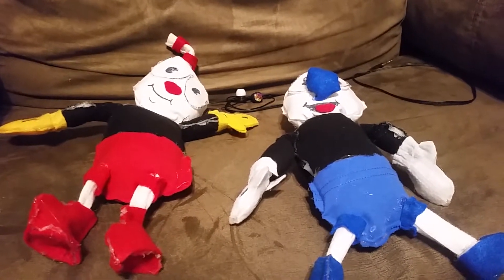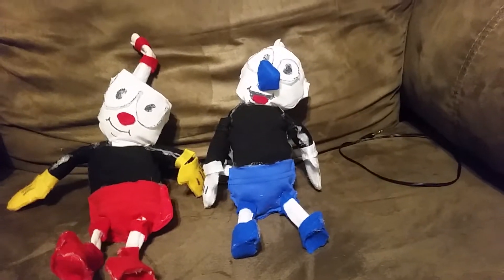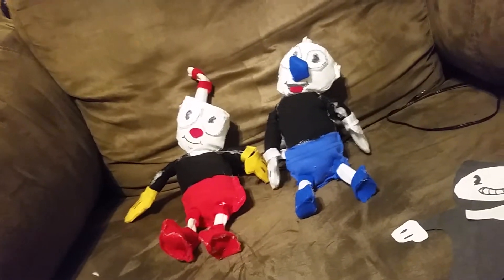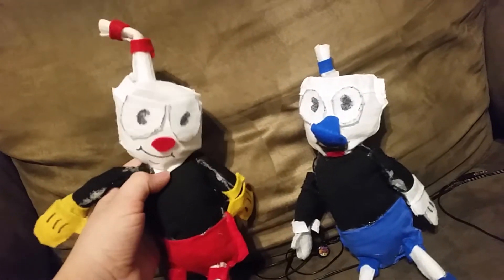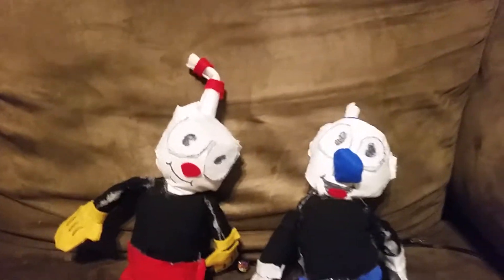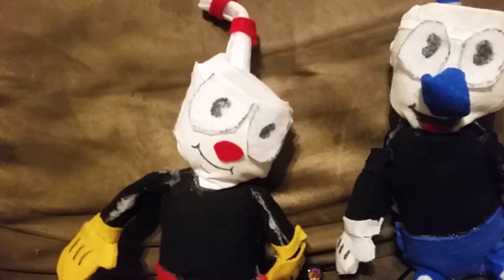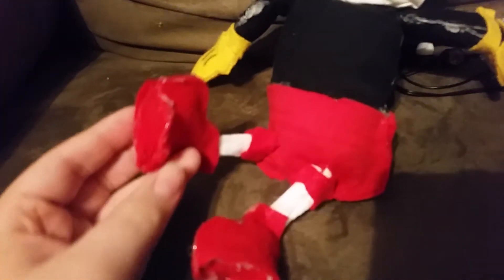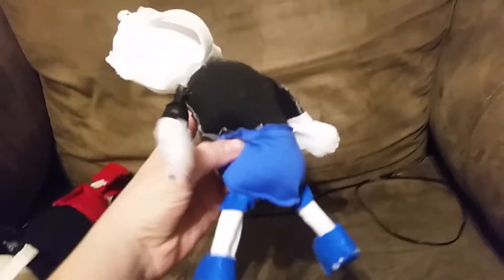Cuphead and mugman plushies that are better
If you ask for one I'll block you